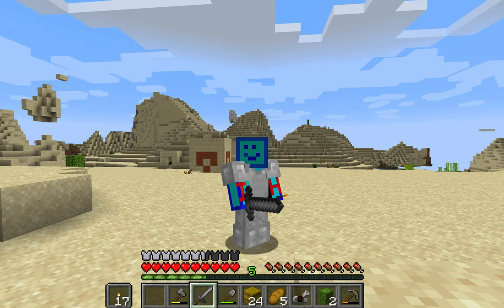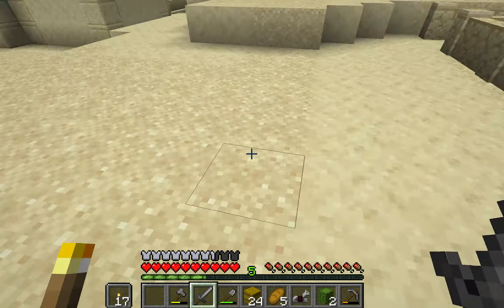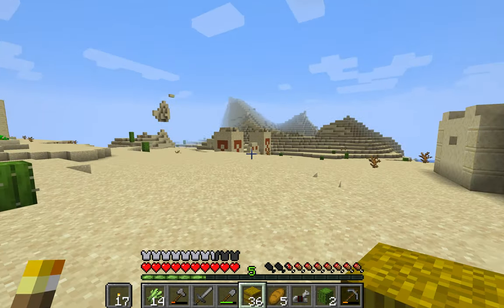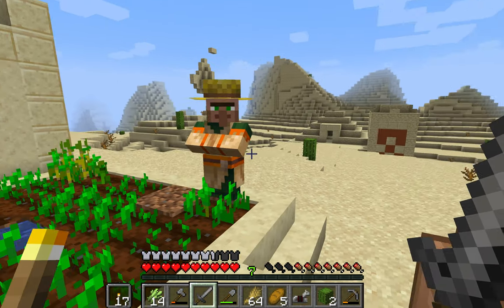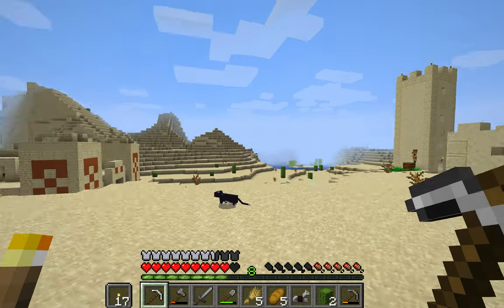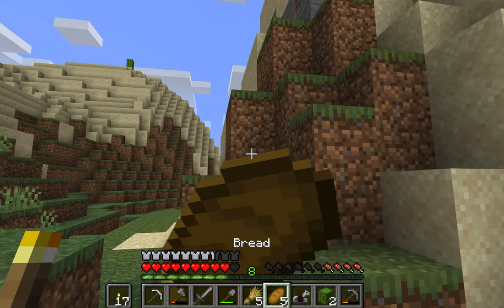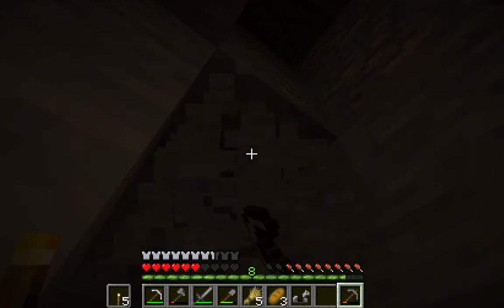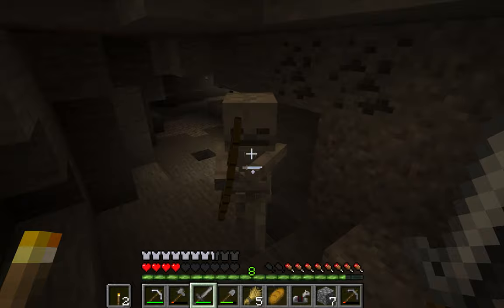Episode 1 The world Minecraft with a newb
Hey guys! Welcome to the first real episode of anything! Sorry about the corrupted footage. This is the first of many episodes in the series. I ask some questions in the video, so be sure to put a comment.